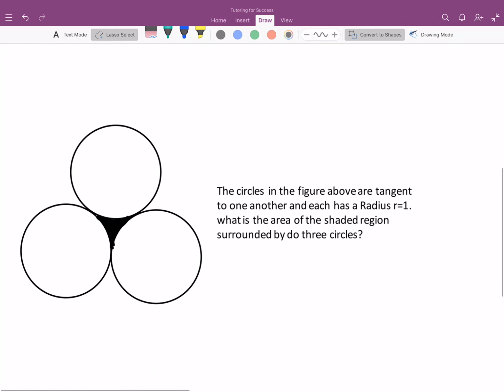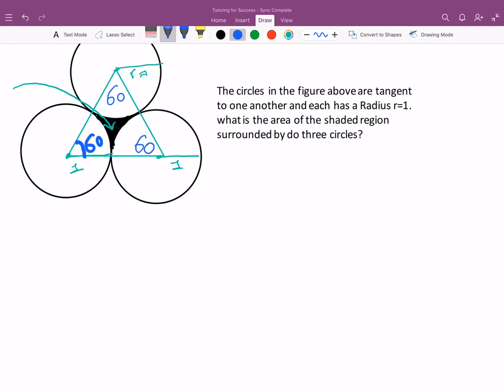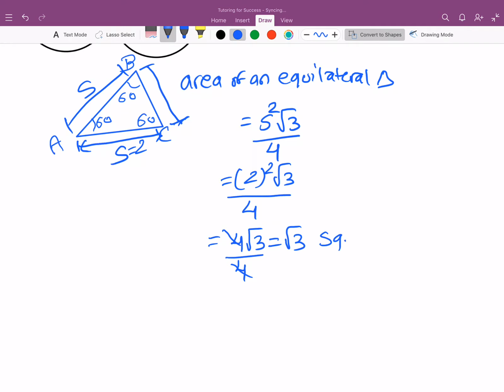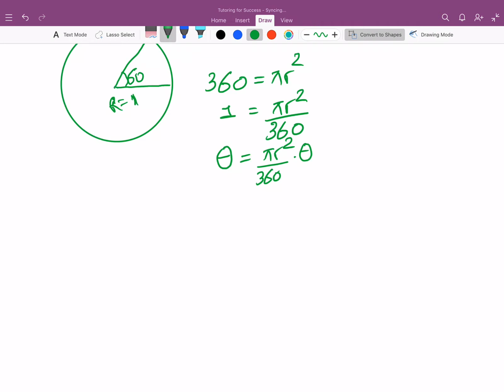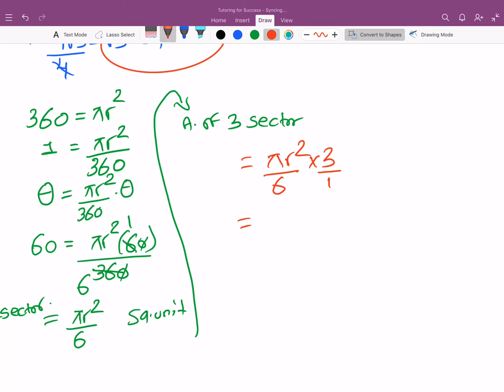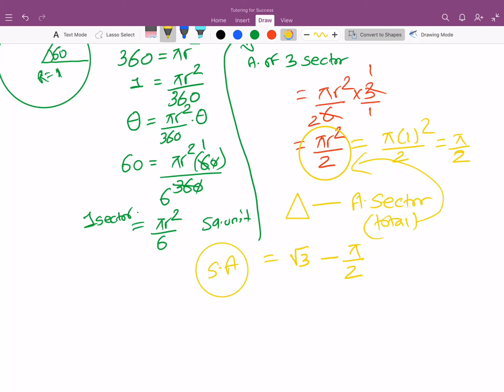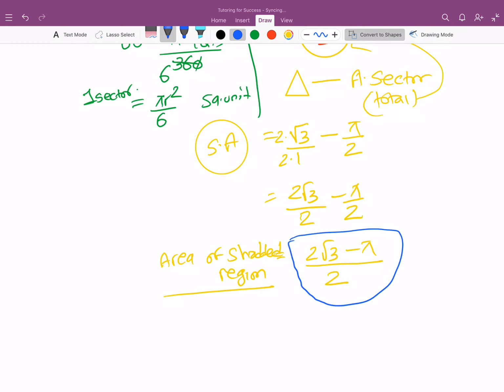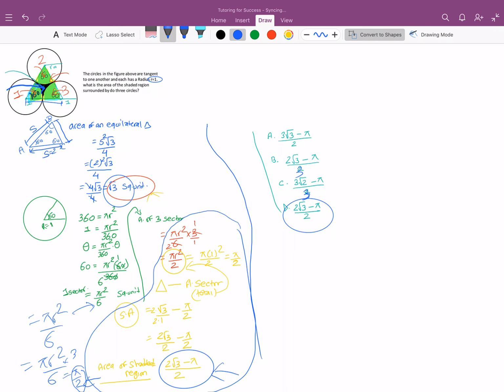SAT Geometry Problem 1 (Difficulty level 5)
We treat our clients with courtesy and integrity. we guarantee perfection in education.
                             Our Record!!
    We have 100% satisfaction from our student. Our main goal is to provide a quality education and all the support they need for them to do better in their classes. Our method of teaching is different and we prepare a specialized method for each of our students to better assist them on their educational matters. We deliver personally tailored lessons from exceptional tutors in a one-on-one setting. We focus on in-home tutoring that offers flexible scheduling and your choice of locations
                               All Pre K-12 classes and K-12 Classes
    We tutor all high school students with any kind of reading, writing, math and science help they need. Our tutor have experience working with children from Grade 1 to Grade 12, we make sure that all of our tutor have proper experience before we send them in the field.